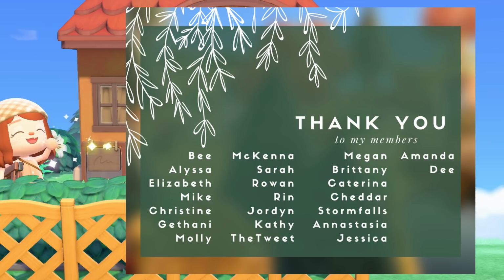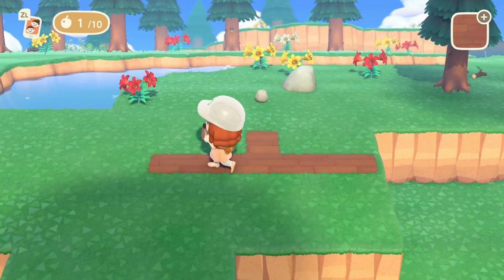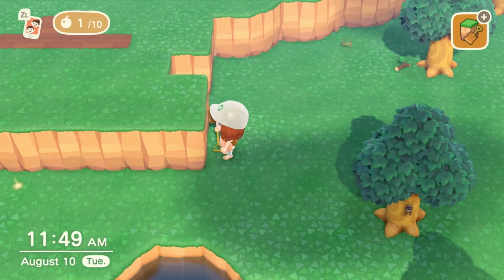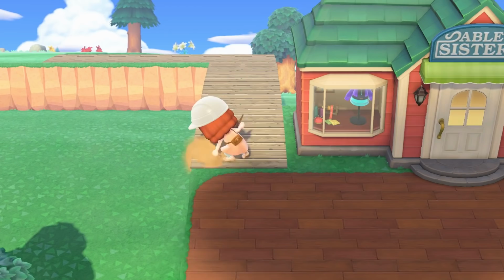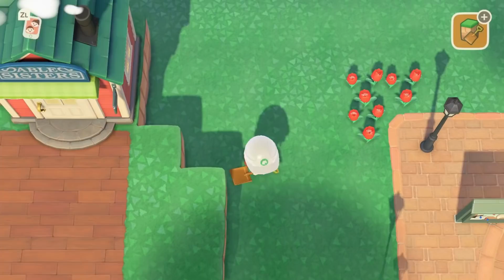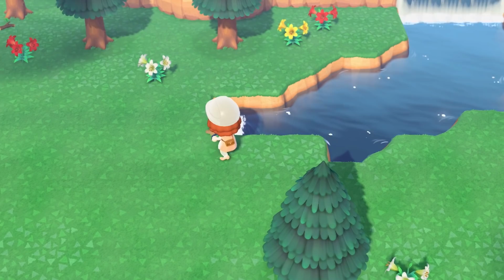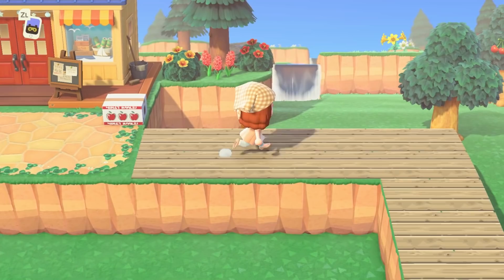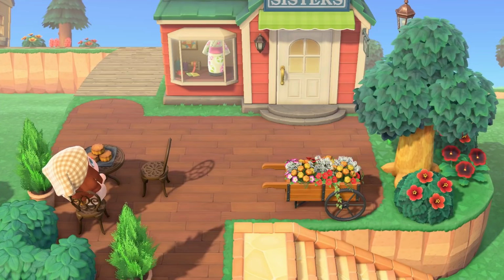Building Floating Shops on My Animal Crossing Island // acnh speed build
In which Lex tries her best at 3am. I hope you enjoy :'D

This means I will earn a small percentage of revenue from your purchase if you use them, at no additional cost to you. Thank you for supporting my channel this way :)

Music from Thematic:

Music by Citrus Avenue - My Coffee is Hot and Your Beer is Cold